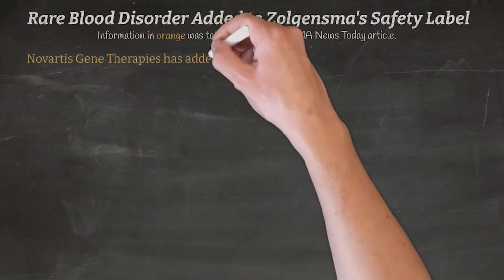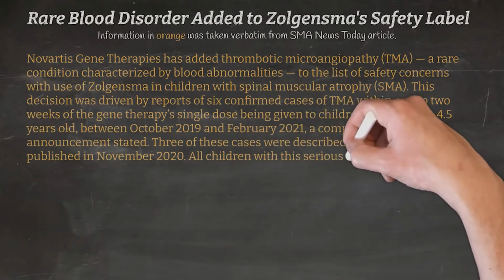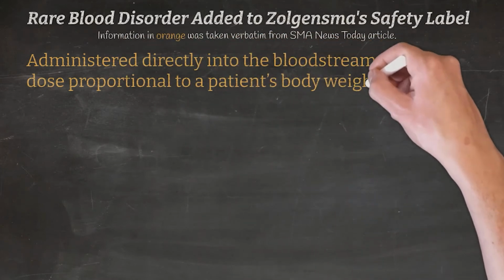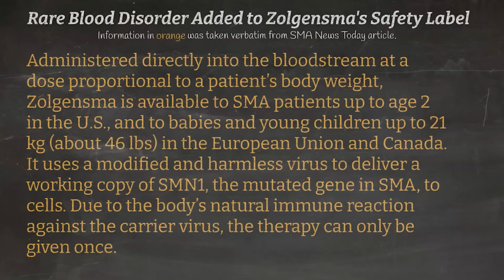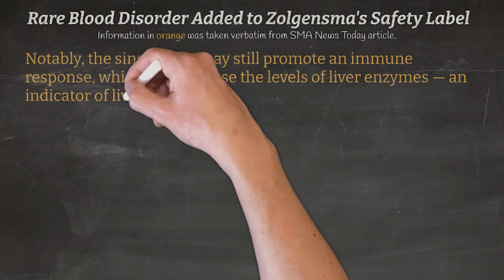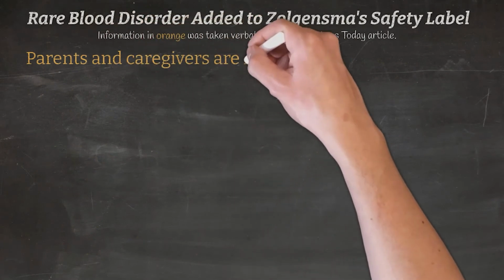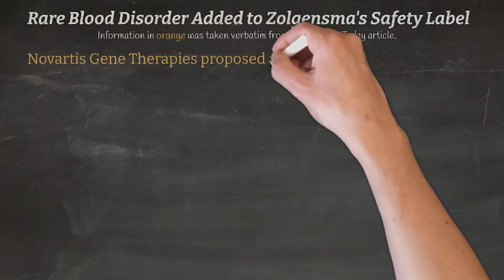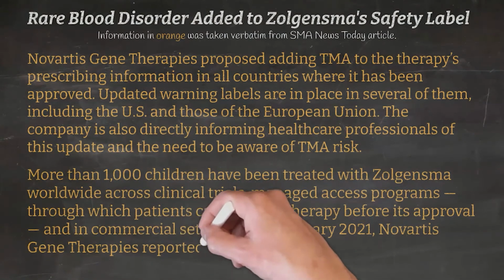Rare Blood Disorder, Added to Zolgensma’s Safety Label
In this episode of the Morale Monologue, I discuss a recent article published by SMA News Today, regarding a rare blood disorder that was recently discovered in patients receiving Zolgensma.

Thrombotic Microangiopathy [TMA] is a rare condition characterized by blood abnormalities. This condition was recently added to Zolgensma’s safety label, and I review the details of this article.

To take part in our ongoing discussions regarding SMA, please